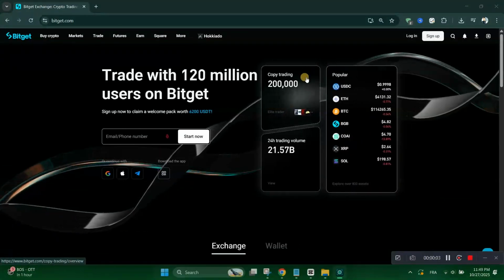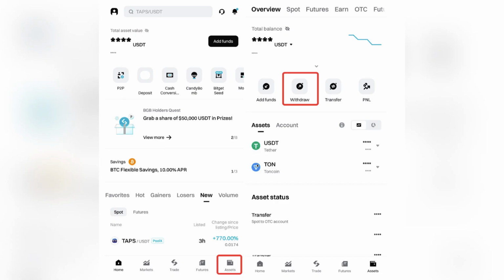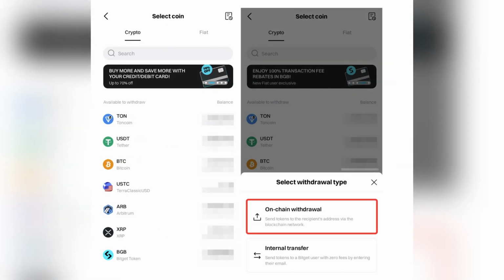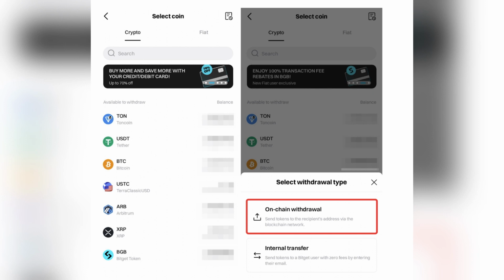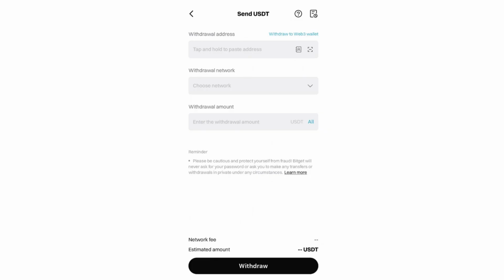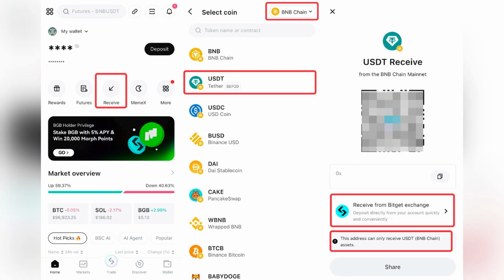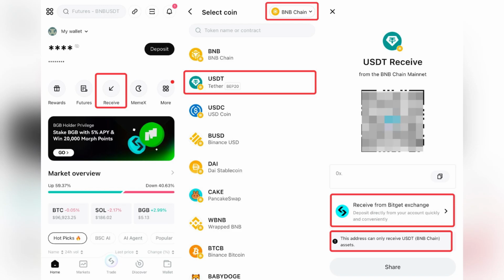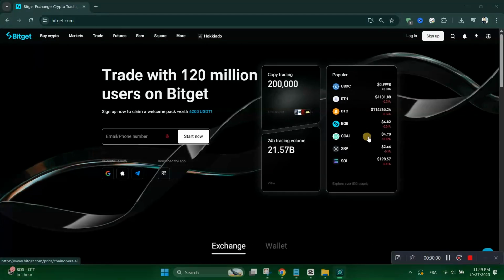How To Cash Out Money From Bitget | Withdraw Funds To Bank Or Wallet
💰 Want to withdraw your money from Bitget safely? In this step-by-step tutorial, you’ll learn how to cash out from Bitget to your bank account or crypto wallet in just a few minutes. Whether you’re trading crypto or futures, this guide makes withdrawals simple and secure.

🏦 In this tutorial, you’ll learn:
✅ How to log in and go to the Assets → Withdraw section
✅ How to select the coin or token you want to cash out
✅ How to choose between crypto withdrawal and fiat (bank) withdrawal
✅ How to confirm your withdrawal address using 2FA verification
✅ How to track your withdrawal status in Bitget history

💡 Works for both mobile app and desktop version — and supports USDT, BTC, ETH, and more. Learn the safest way to transfer funds from Bitget to Binance, bank, or wallet easily.